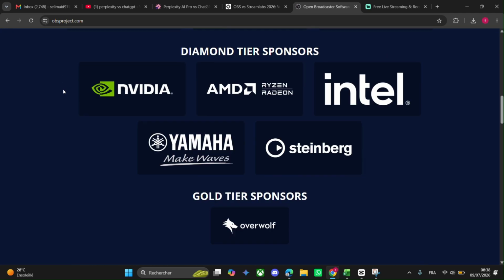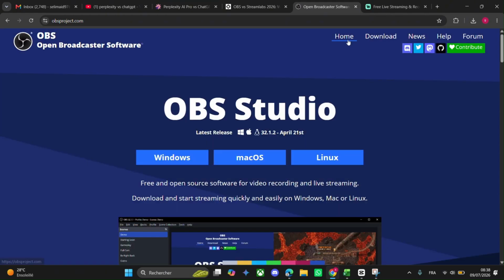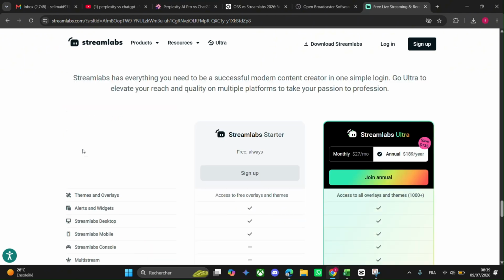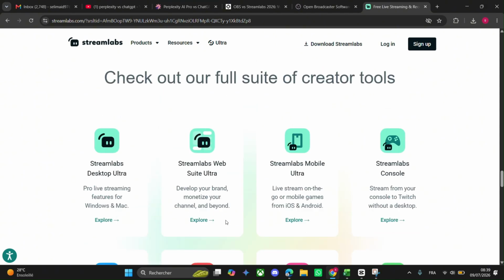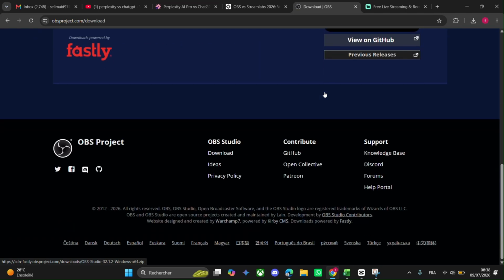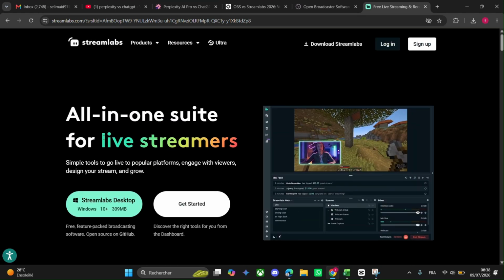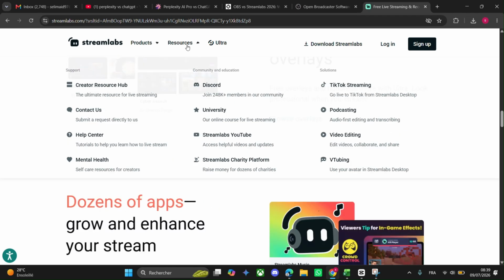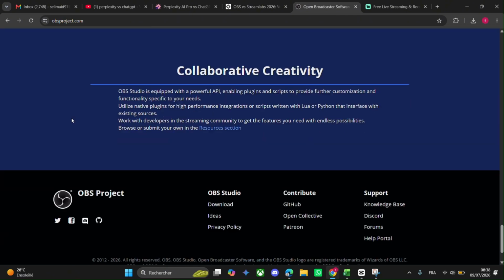OBS Studio vs Streamlabs 2026 – Which Streaming Software Is Better for Gamers & Creators?